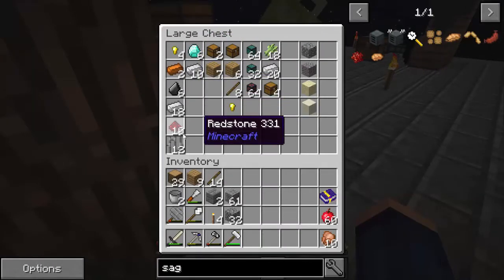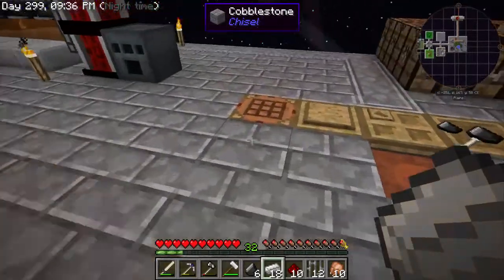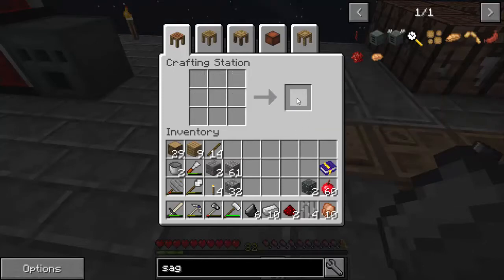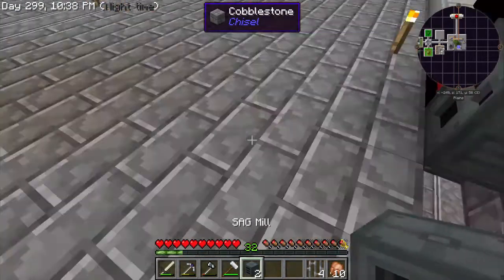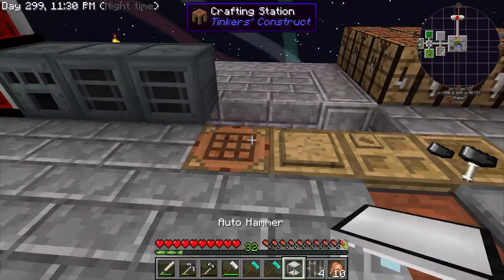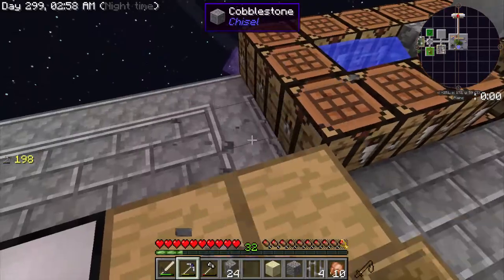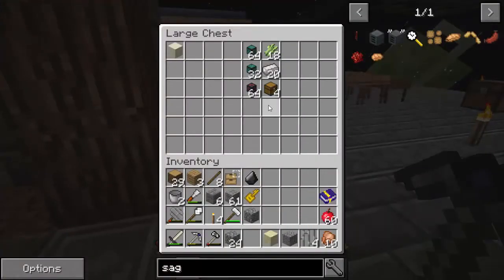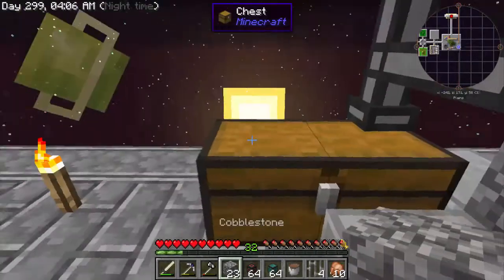Ep 13 / SAG Mill / Auto Hammer / Sky Factory 3.0 / FTB / Minecraft / Tutorial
Episode 13 - Today we make SAG Mills, Auto Hammer, Basic Drawers and Basic Item Filer.  Then we use them all to automate the production of Gravel, Sand and Dust!

Guest Host -